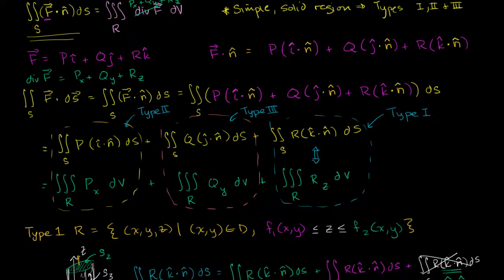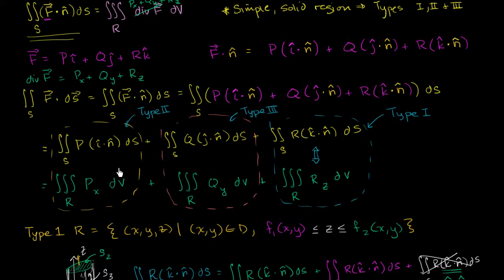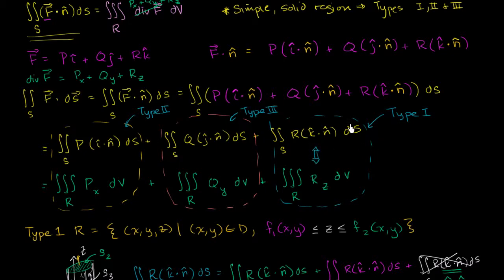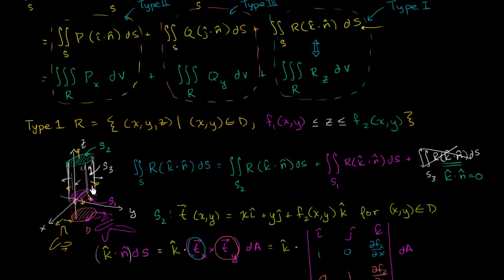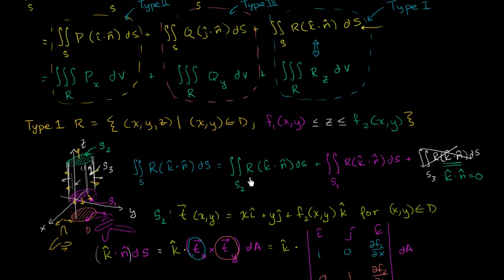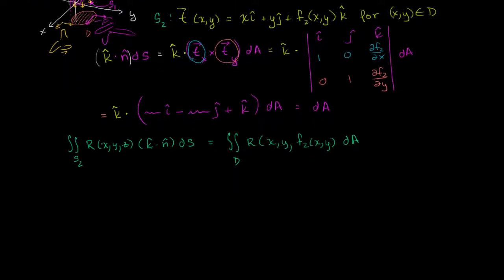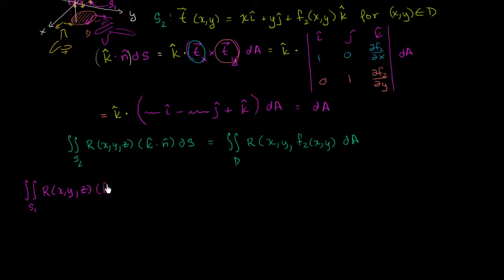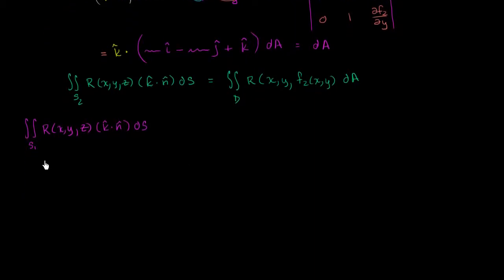Divergence Theorem Proof part 4